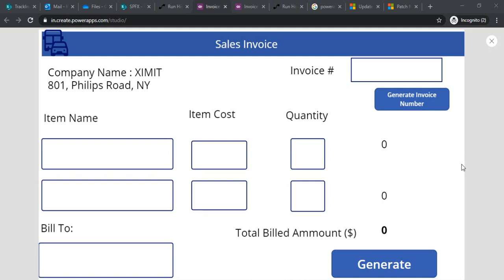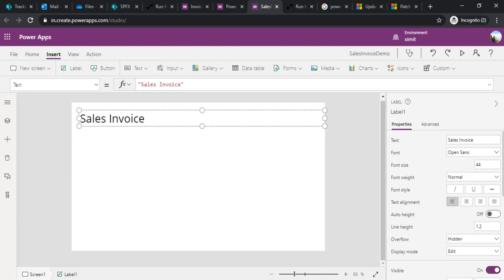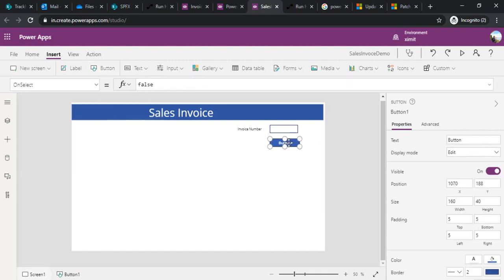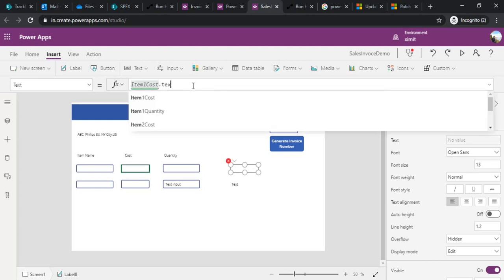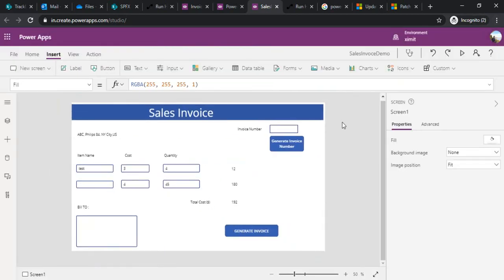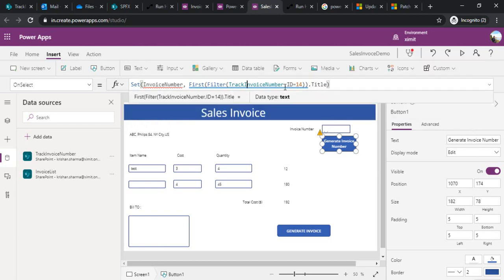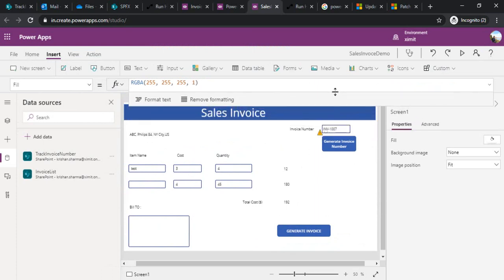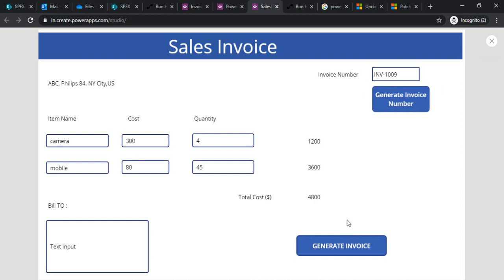Power Apps - Generate Billing Invoices /Auto Generate Invoice Numbers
This video explains how Invoice generation App can be build using Power Apps.
How to generate Auto increment Invoice numbers. Usage of Patch, Update If, Left, Right, Concatenate functions in Power Apps.